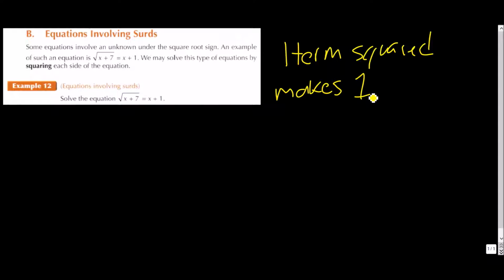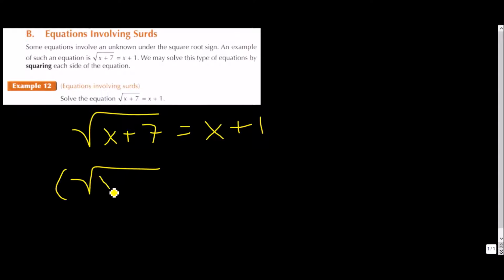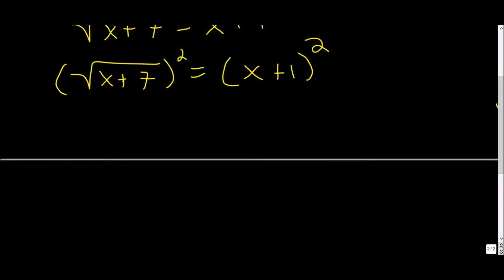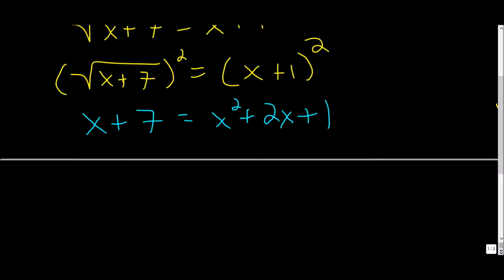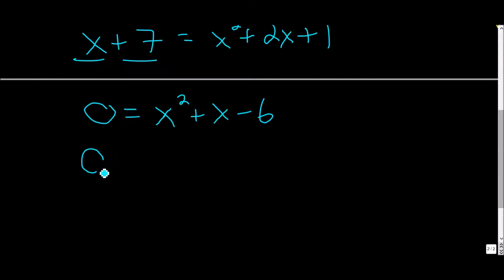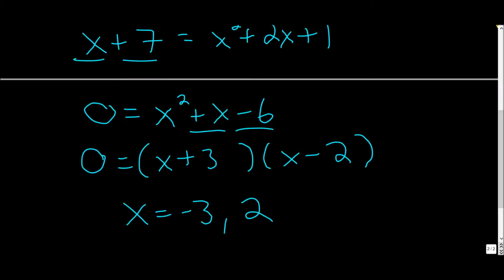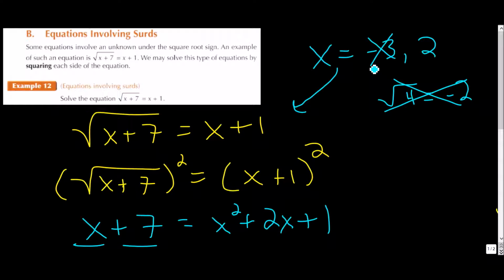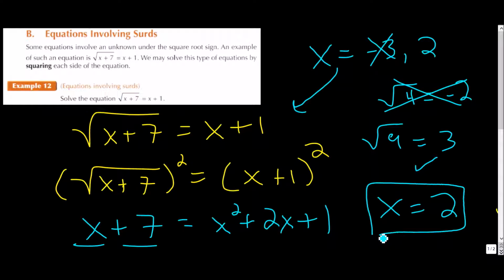2.2 Example 12